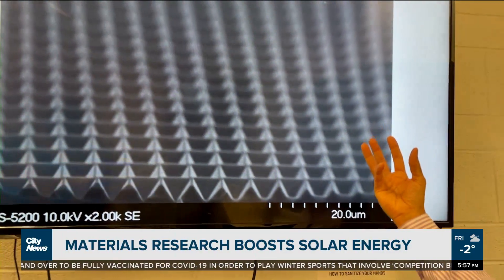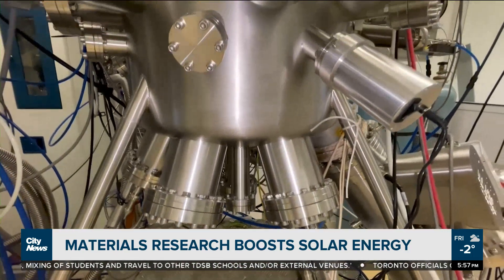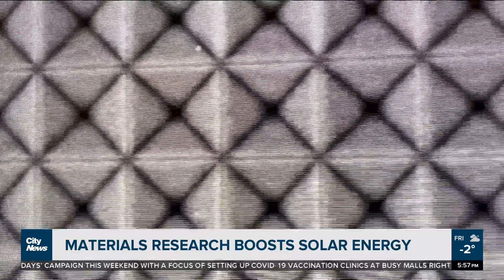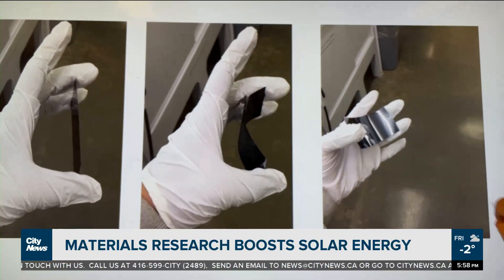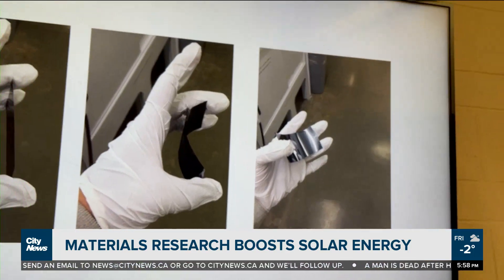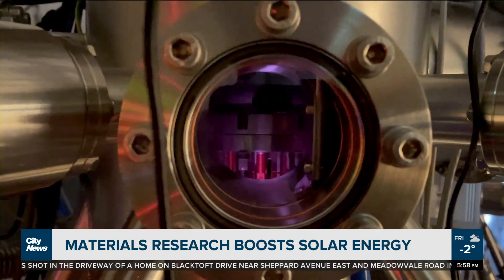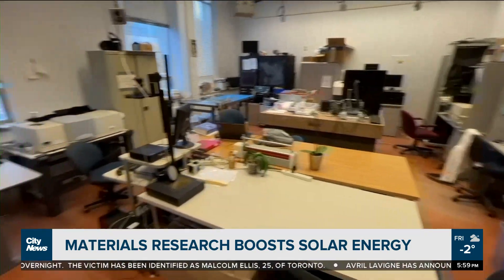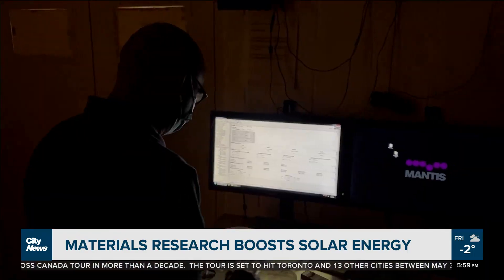New materials reshaping solar energy technology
In the future we could see buildings, cars and even clothing coated with solar technology. David Zura speaks with a University of Toronto recently awarded for his research using state-of-the-art materials.